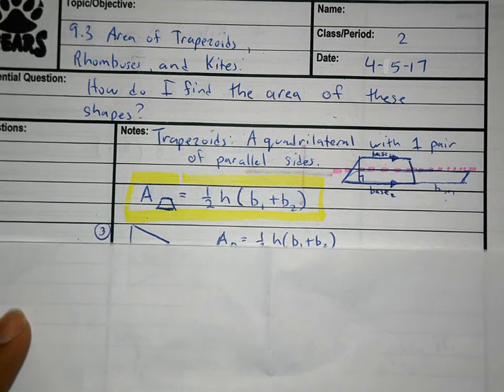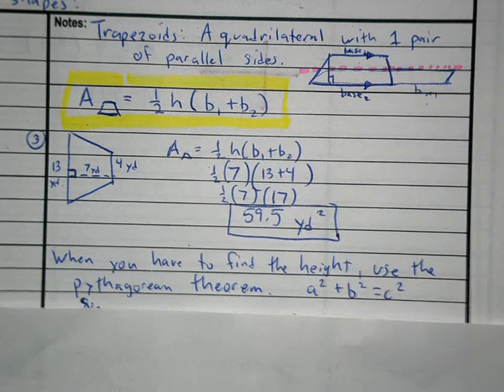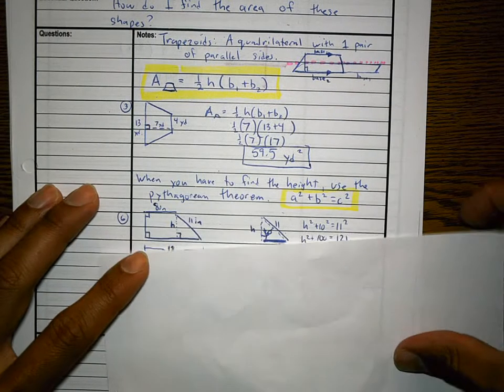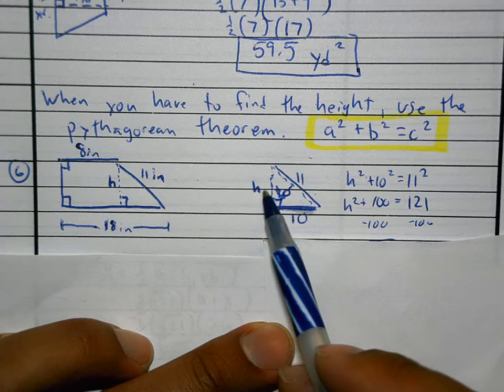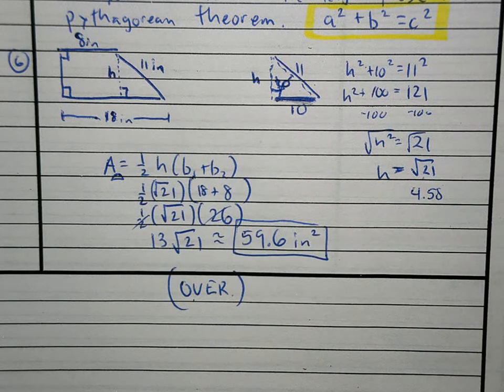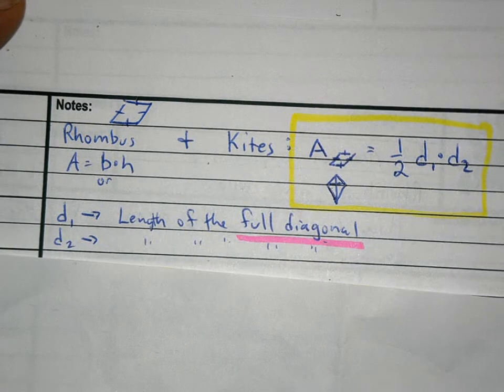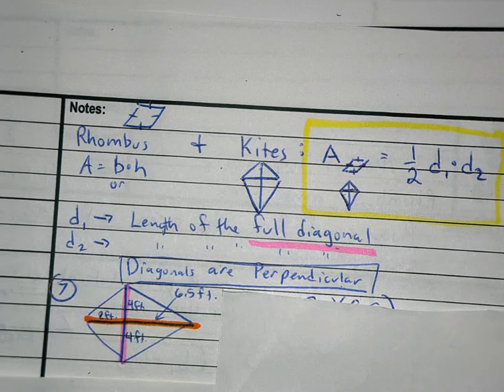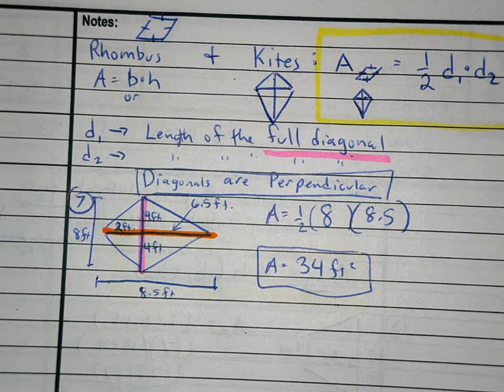9 3 Area of Trapezoids, Rhombuses, and Kites